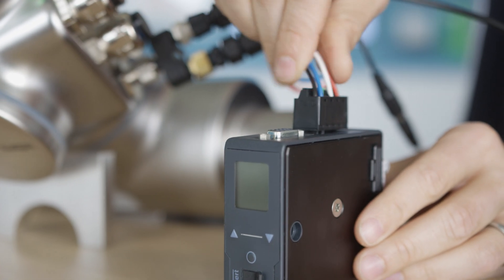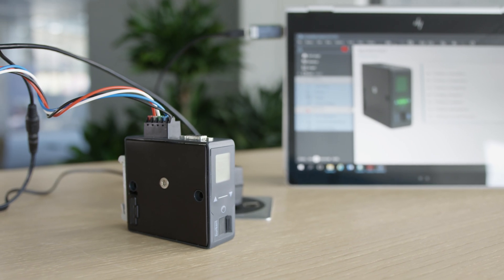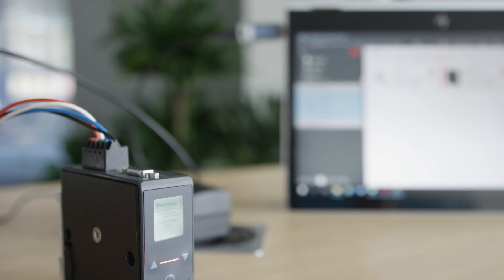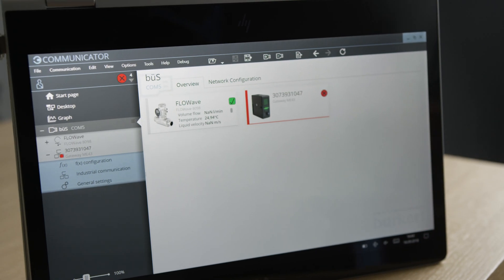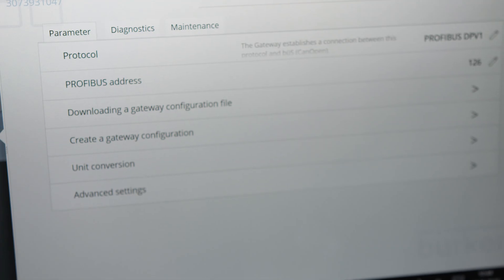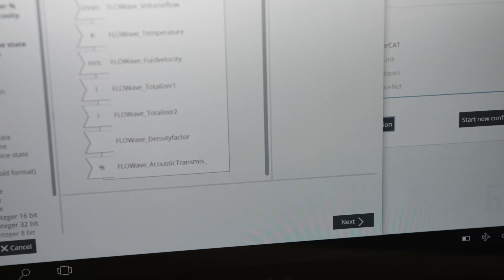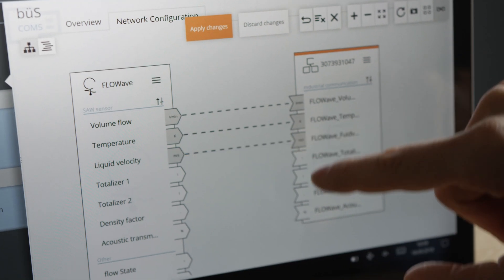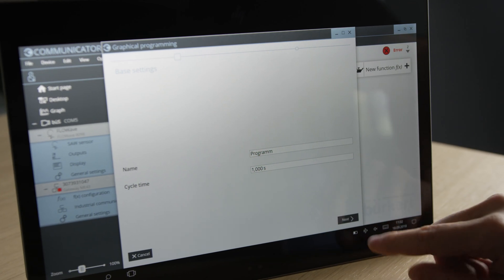ME43 fieldbus gateway module: How to operate FLOWave (EN)